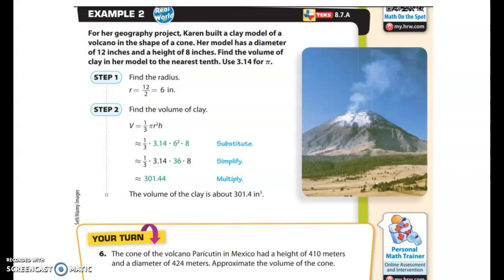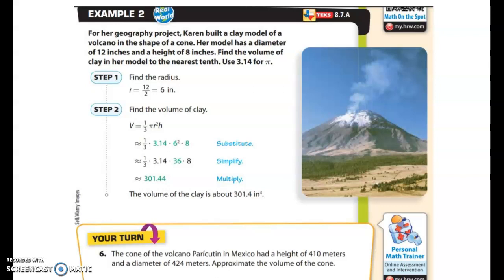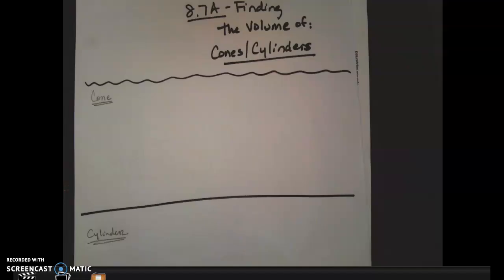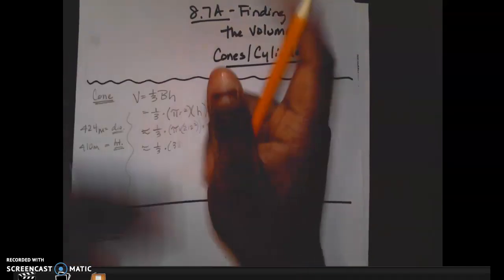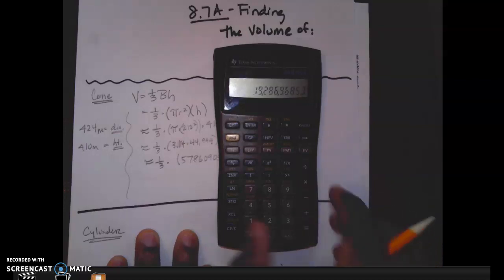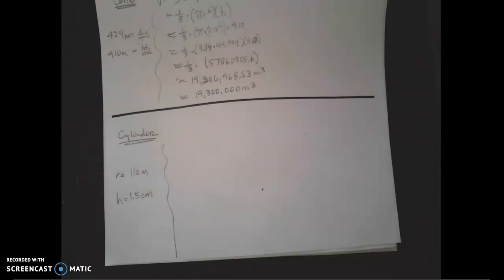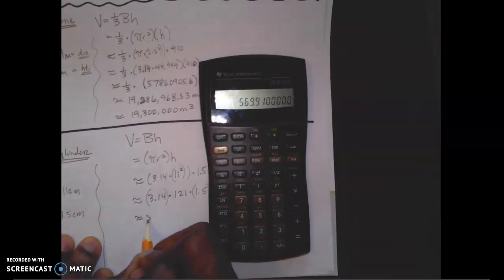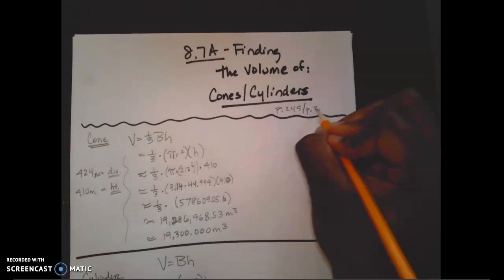7PAP - Finding the Volume of Cone & Cylinder - (8.7A)